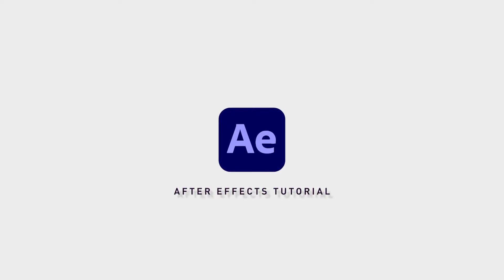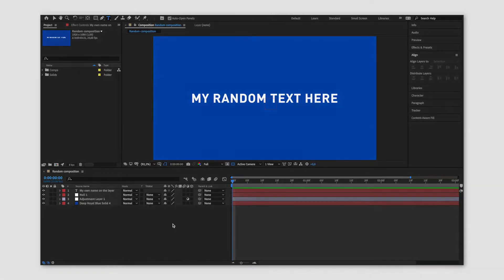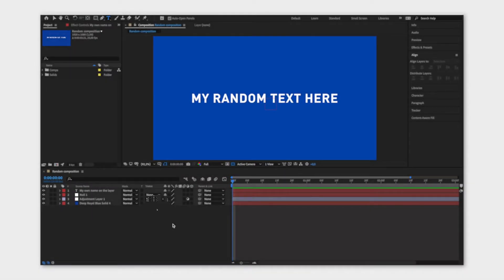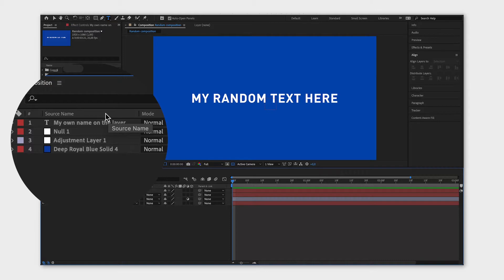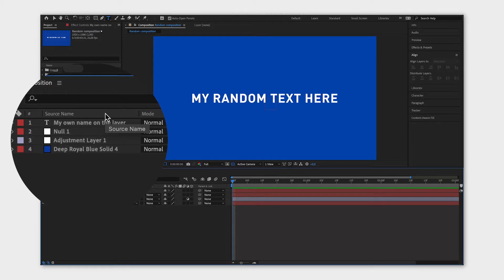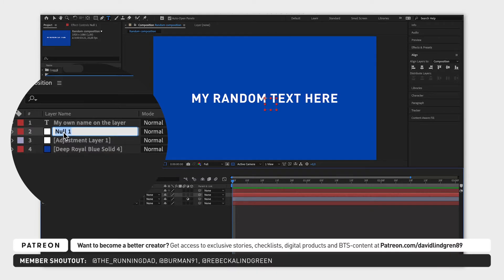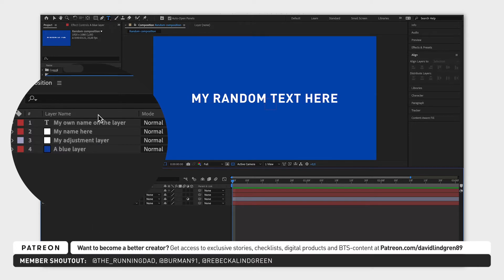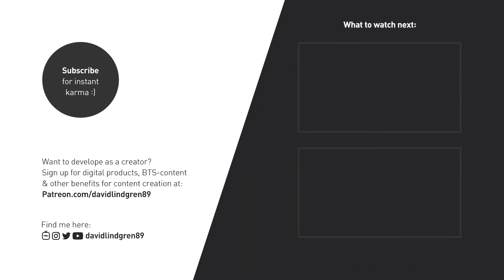How to change name on layers in After Effects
If you want to change the name of a layer in your composition or you're just confused about the layer names, hopefully this video will make it a little more clear.

First of all, your layers can have 2 different names at the same time.
The source name and the layer name.
You will se the source name by default and if you click on "source name" it will switch to "layer name". These are the names you set yourself.

It doesn't matter if you're showing the source name or the layer name when you want to rename something, just select a layer and click enter and type your preferred name.

I hope you liked this video and if you want to see more quick tutorials just like this one, please subscribe to the channel and check out my playlists about After Effects, Premiere Pro and Final Cut.

Keep learning and have a great day!